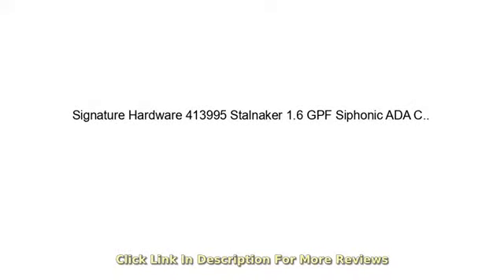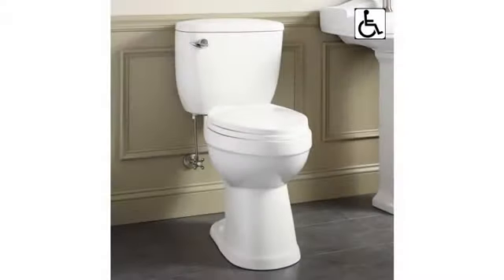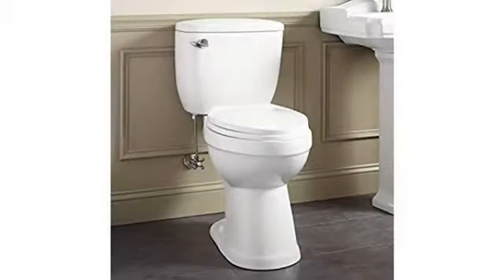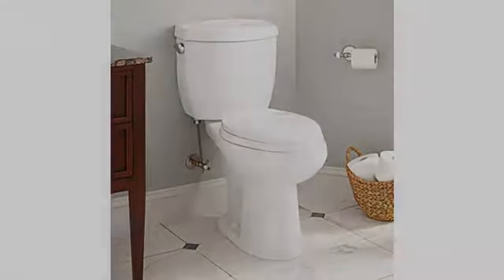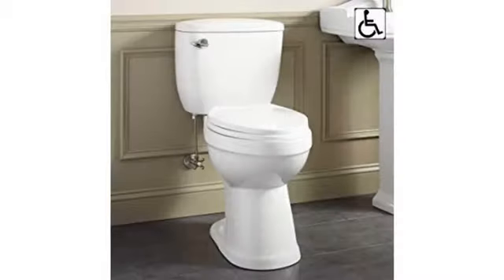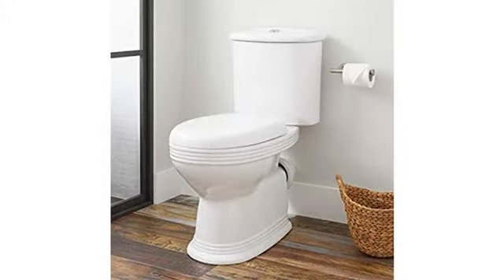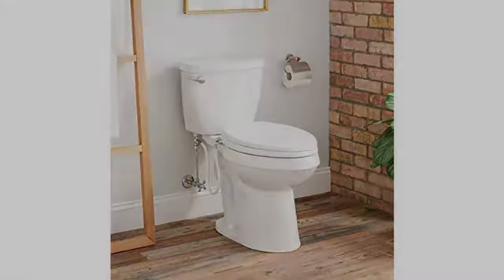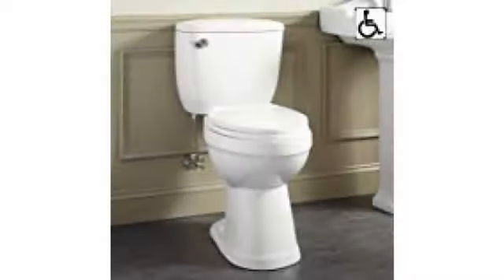Best Review!!! Signature Hardware 413995 Stalnaker 1.6 GPF Siphonic ADA Compliant Two-Piece Elong..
- Signature Hardware 413995 Stalnaker 1.6 GPF Siphonic ADA Compliant Two-Piece Elongated Toilet - Seat Included
Two-piece configuration allows for easier access to the area around the toilet Elongated bowl provides extra comfort, extending out an extra 1-1/2" Covered under Signature Hardware's limited lifetime warranty Floor mounted installation Powerful Siphonic Flush

-- Amazon Best Sellers Toliets and Bathroom Toliet --